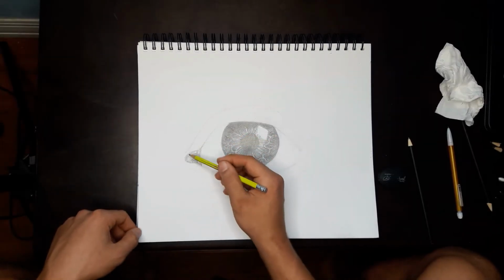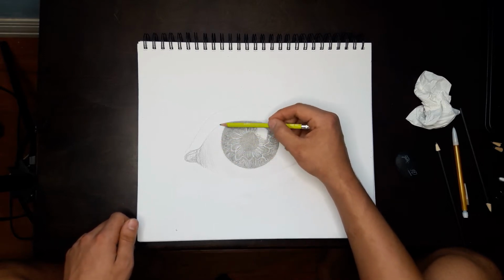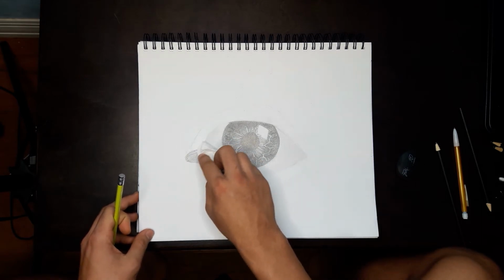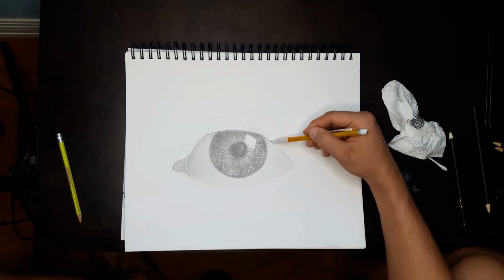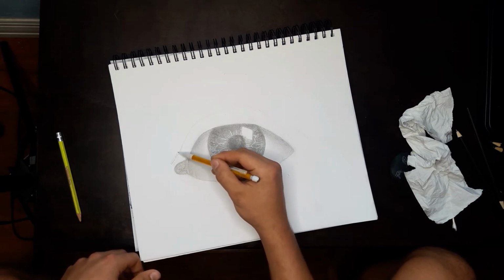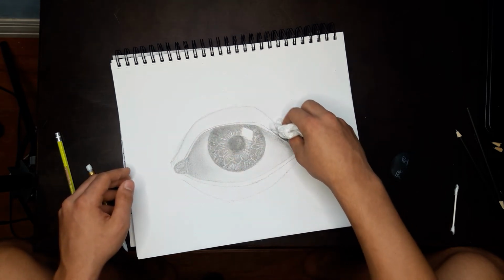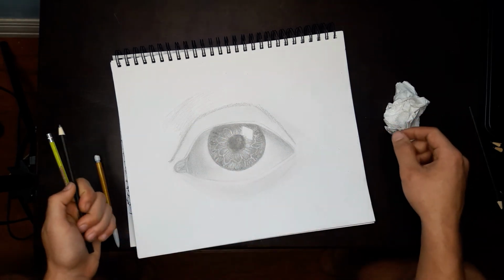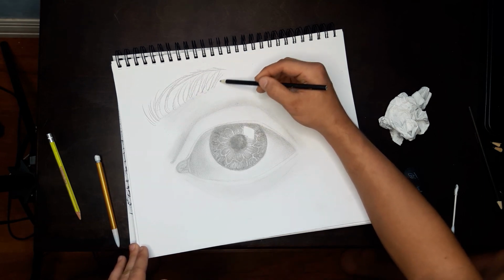How to Draw a Hyper Realistic Eye part 3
Hey guys, I know I normally do music videos, but I wanted to try art for a change. if that's not for you, DONT WORRY. I'll still be posting music videos regularly.